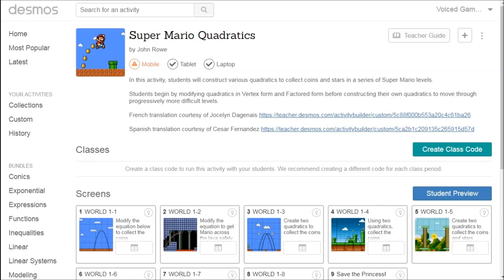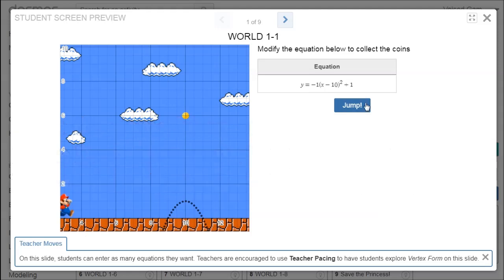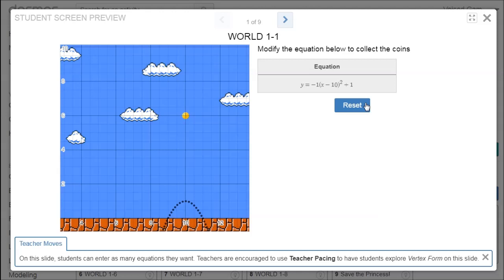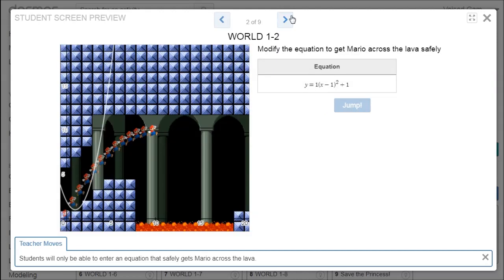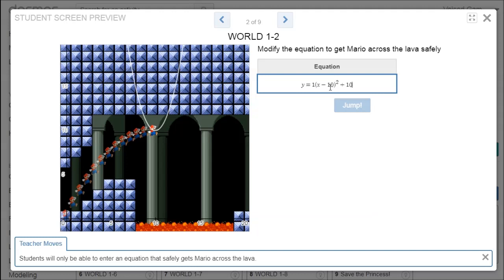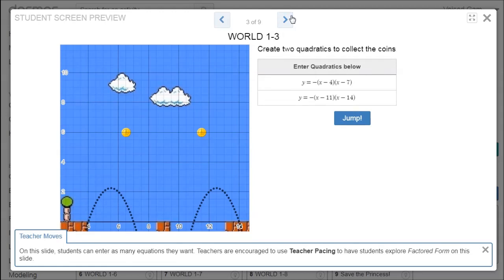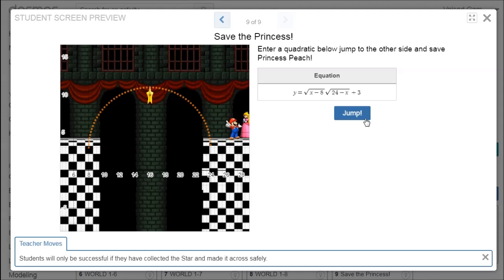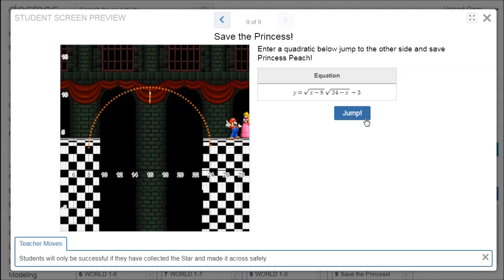Super Mario Quadratics voice-controlled, using Dragon NaturallySpeaking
Selected clips from a full playthrough of Super Mario Quadratics, using Dragon NaturallySpeaking for the browser navigation and typing. It's a fun way of playing around with the algebra, and for those who know the expressions for more advanced functions, there can be even more fun in finding unintended ways to get through the levels.

Sound of Aging by Max McFerren